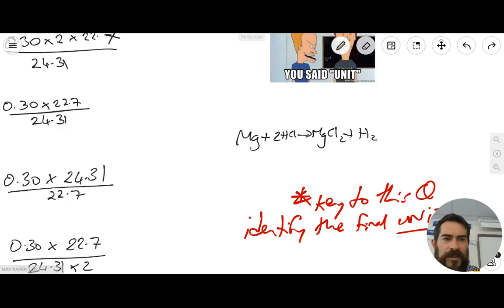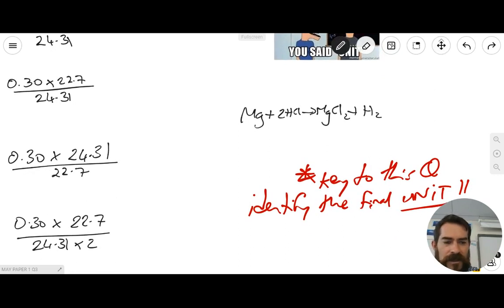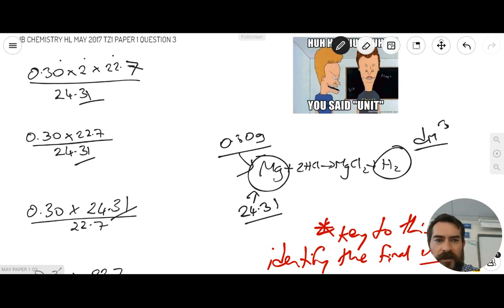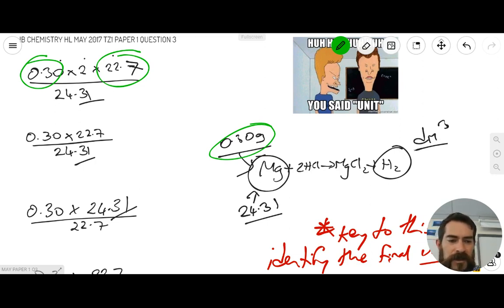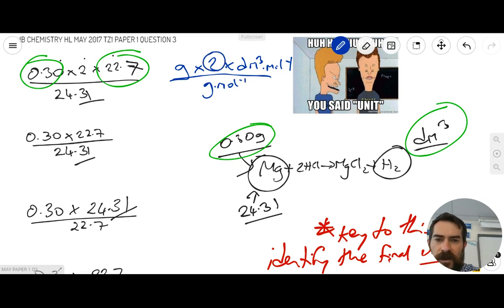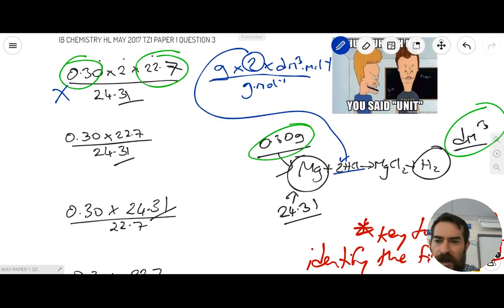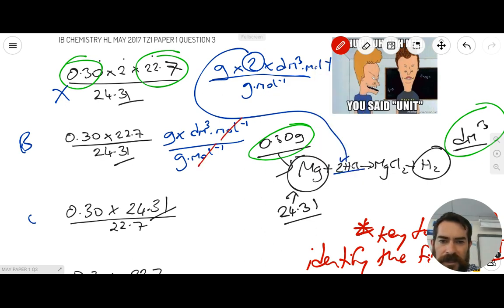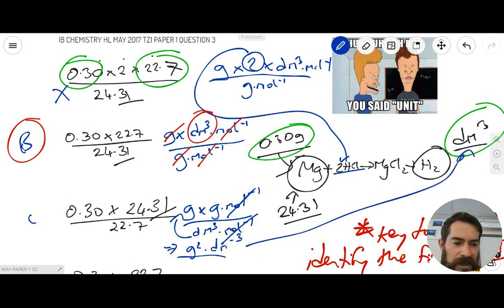Question 4 — IB Chemistry SL — May 2017 TZ1 Paper 1 — Past IB Exams Solutions